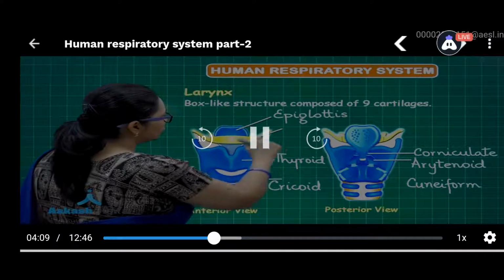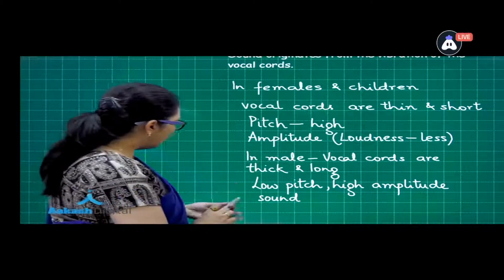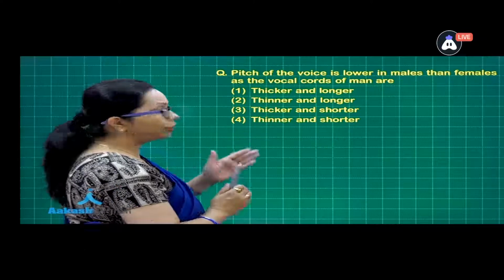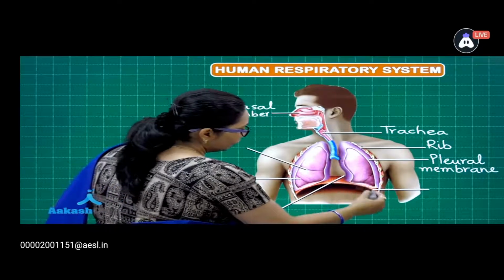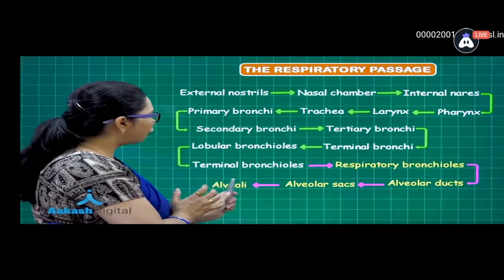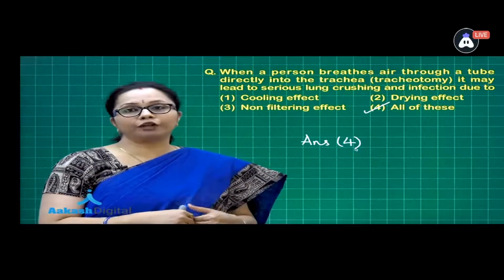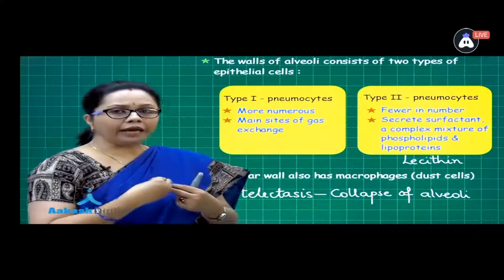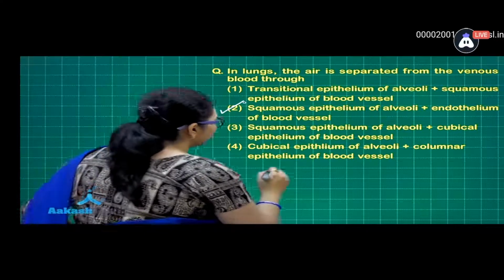Breathing and Exchange Of Gases || Class XI Premium NEET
4.1- Breathing and Exchange Of Gases
• Respiratory organs and Human Respiratory system
• Human Respiratory system part-2
• Human Respiratory system part-3
• Human Respiratory system ppart-